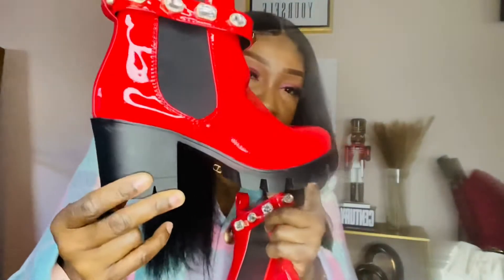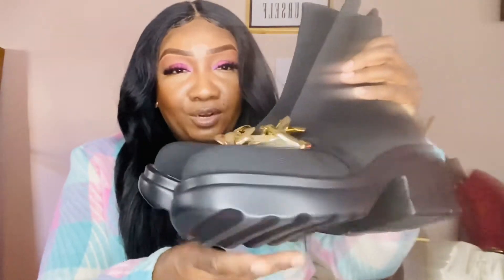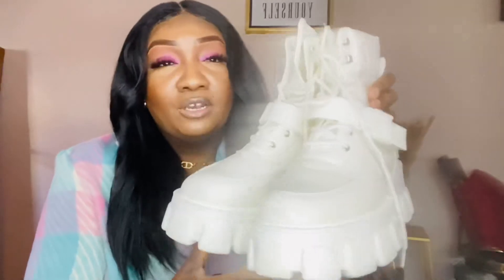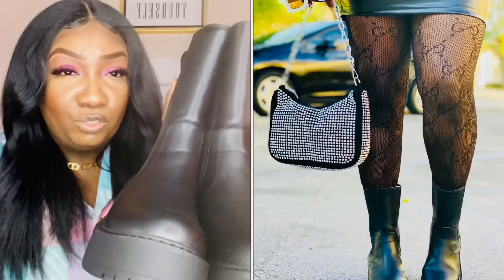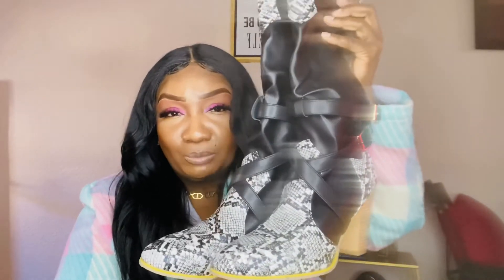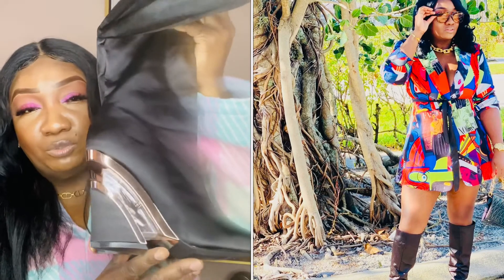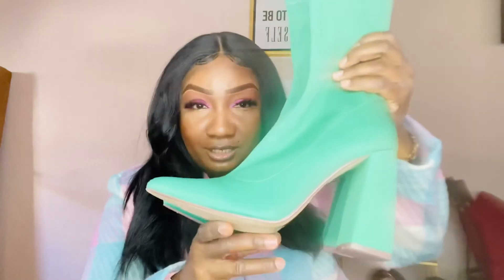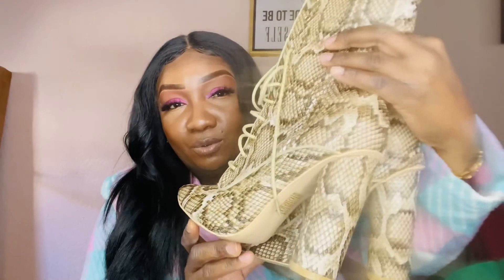Collective Boot Haul! Shein NastyGal Fashion-Nova Shop Akira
Hi I’m todays video I will be sharing with you some boots I have purchased over the past few months Eventually as my channel grow I will be implementing links of course for now  it is what it is not gone let that stop me from sharing what I love doing Thanks you guys for all the love and support it is appreciated 😊